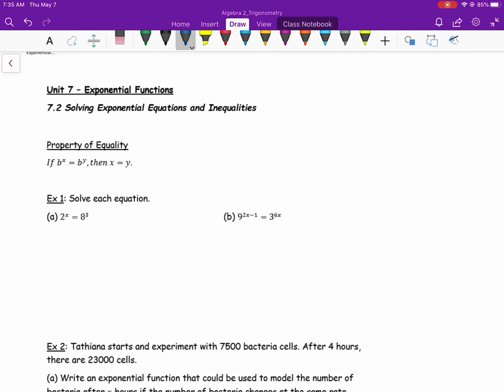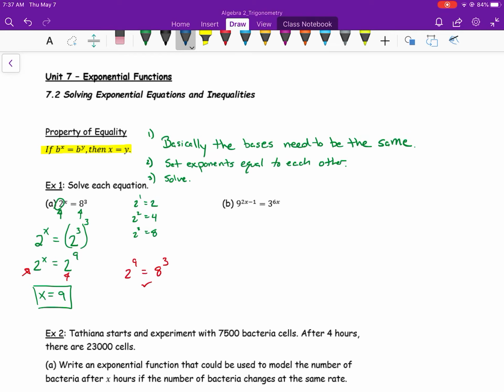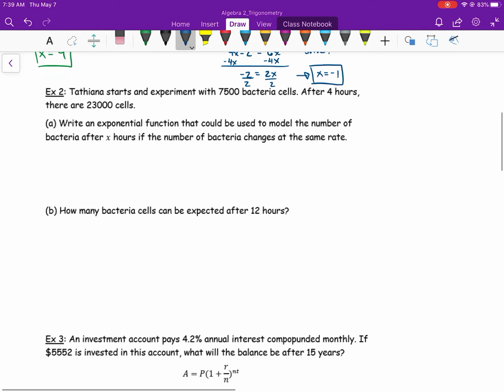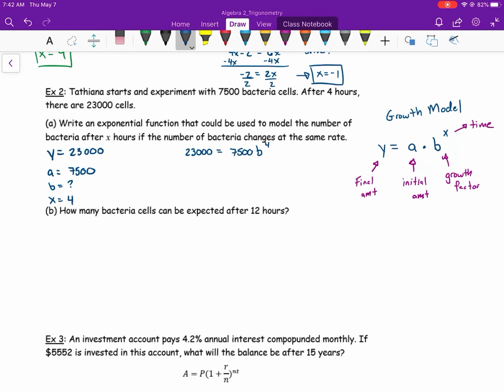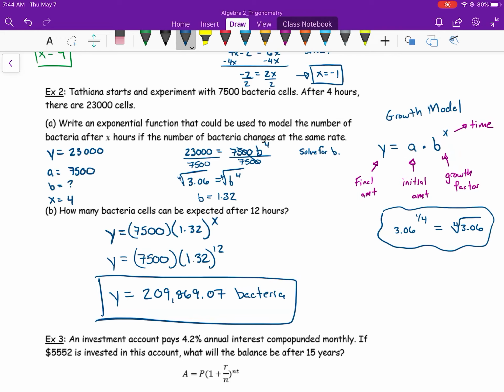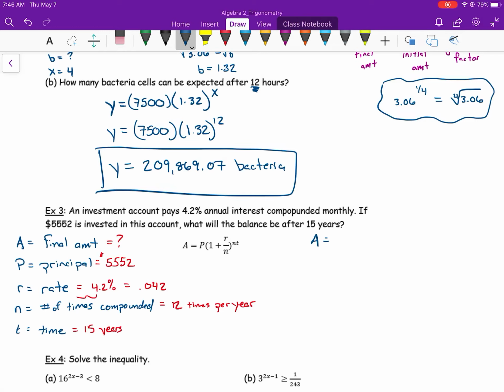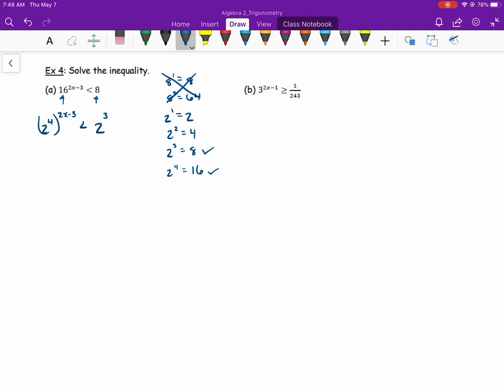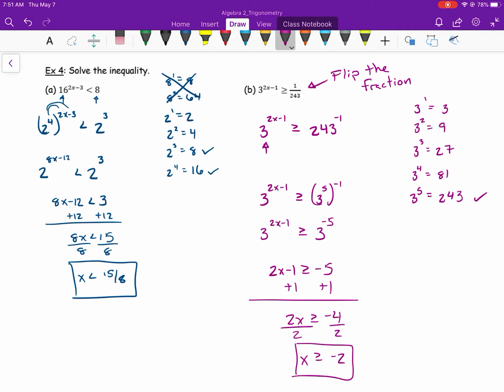7.2 Solving Exponential Equations and Inequalities - Algebra 2